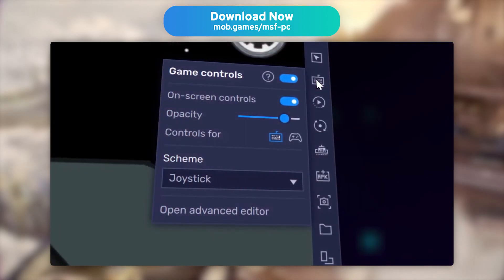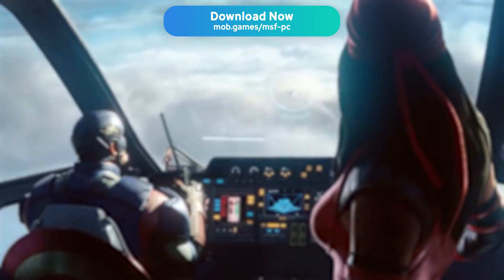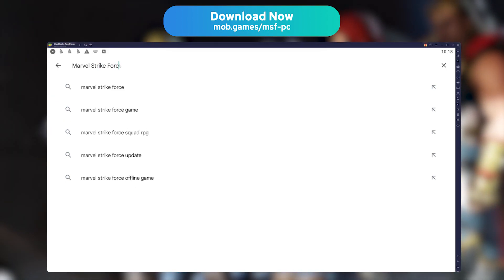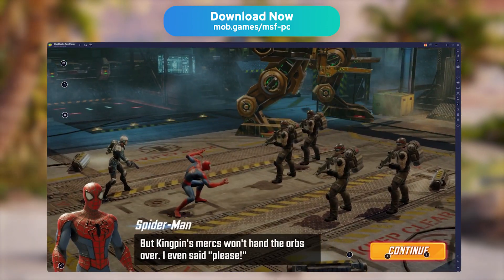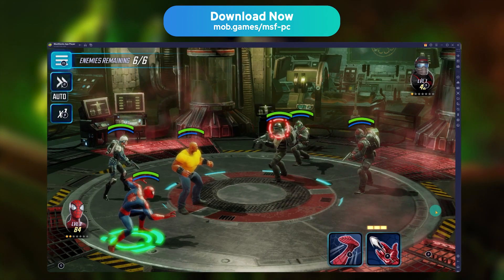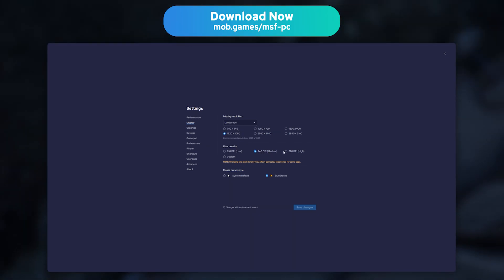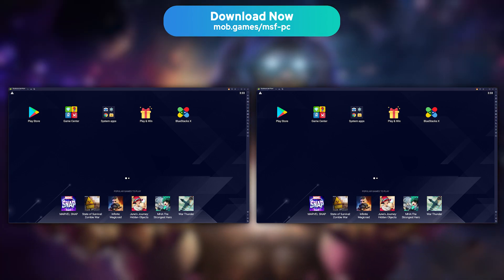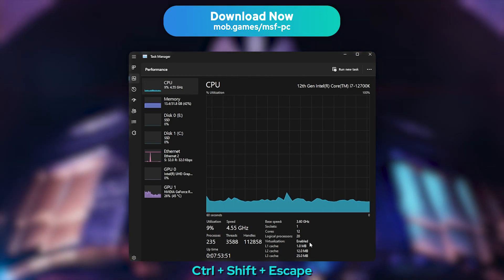💻 Download Marvel Strike Force on PC (Windows & Mac)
In this tutorial, I show you how to download and play Marvel Strike Force PC via an Android emulator on Windows or Mac. I also give you some tips to optimize BlueStacks and also play with several Marvel Strike Force accounts at the same time!

This allows you:
- to have better performance
- to play with better graphics
- and above all... to save your battery!

00:00 Intro to play Marvel Strike Force on PC
00:25 What is an Android Emulator?
01:04 Download Marvel Strike Force on PC
02:25 Keymapping
03:05 Tips for BueStacks optimization
03:57 Muti-instance (multiple MSF accounts)
04:40 Fix Common Issues
05:14 End of guide

Minimum config for Marvel Strike Force on PC:
- 4 GB RAM
- 5 GB of disk space
- OS: Windows (7, 8, 10 or 11) or Mac Os